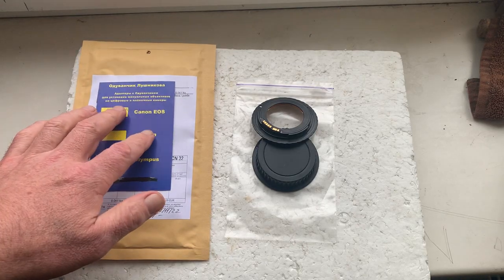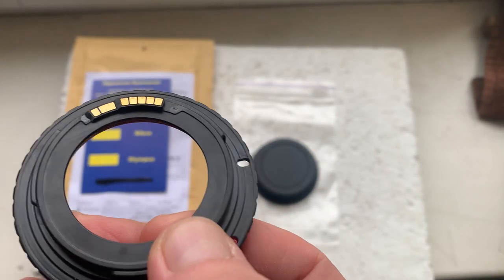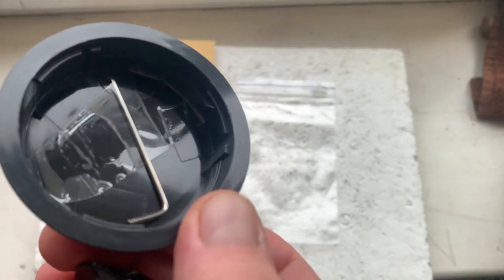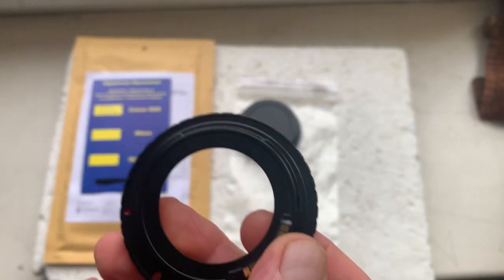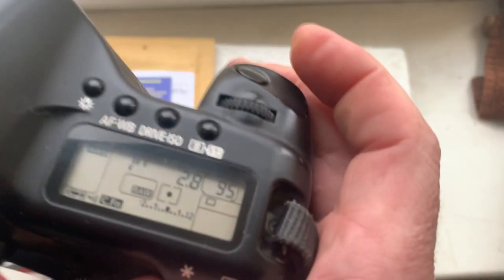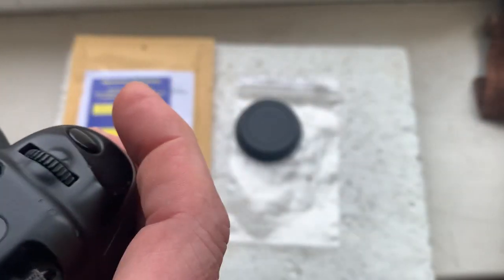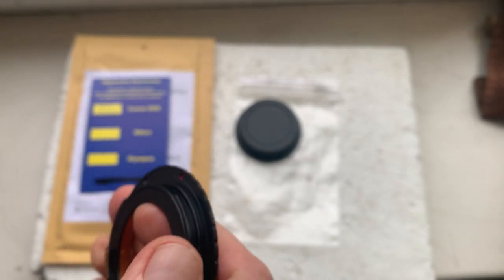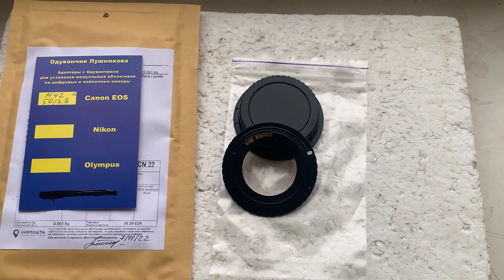For Matthias N.